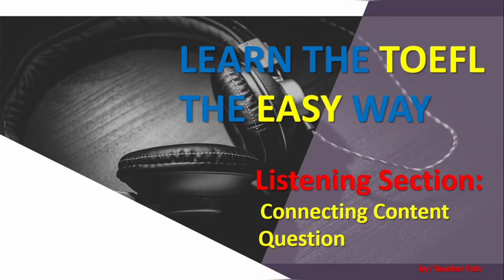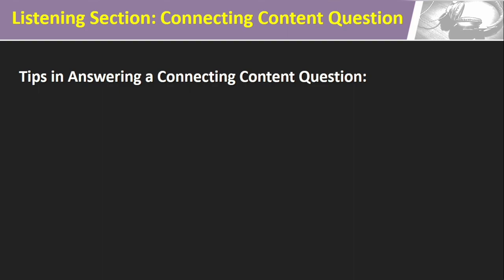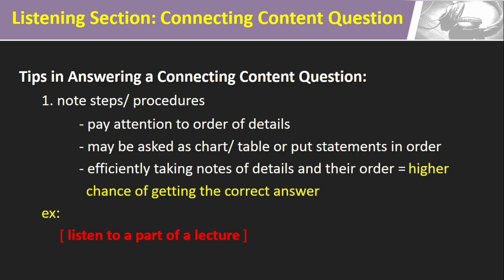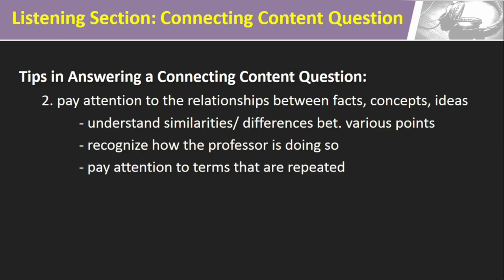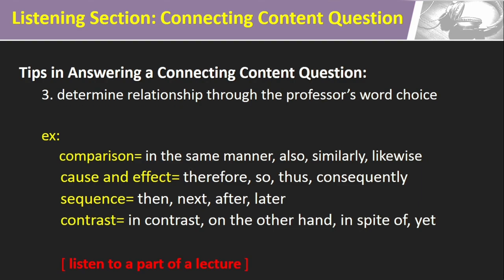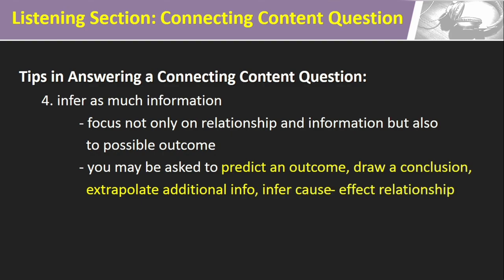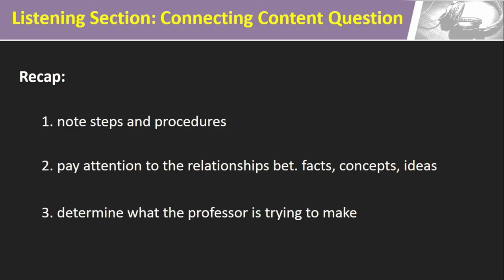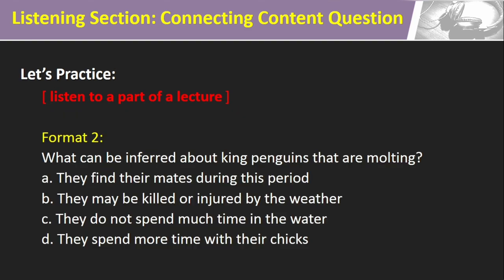TOEFL Listening: Connecting Content Question (made easy)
As a TOEFL instructor for more than a decade and a half, I have had many students who after studying with me, reached their TOEFL success. And so I would like to share with you the secrets we use in class so that you'd also achieve your desired TOEFL score.

"the TOEFL is not difficult, if you know what to do"